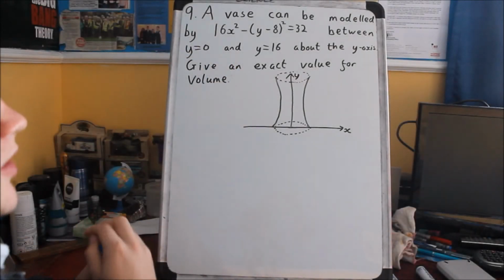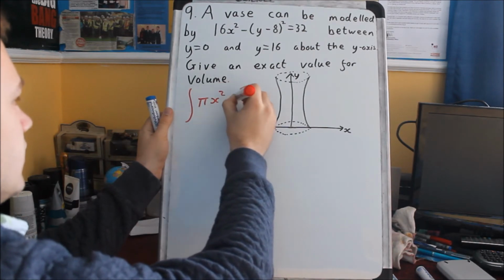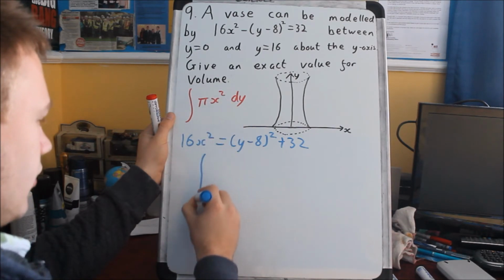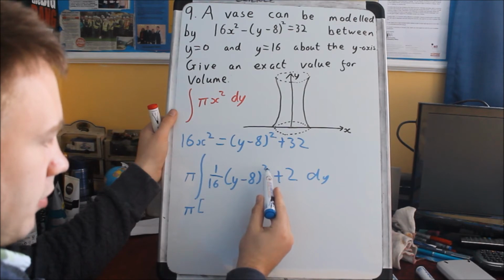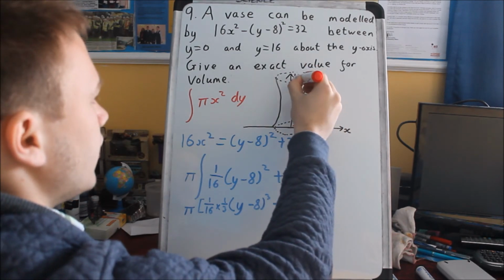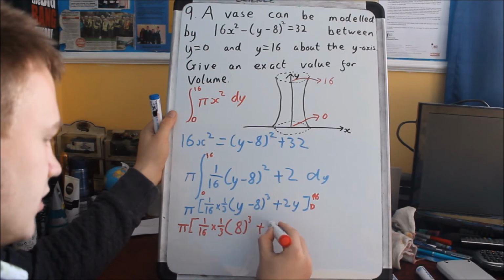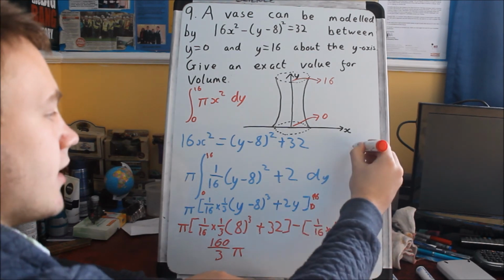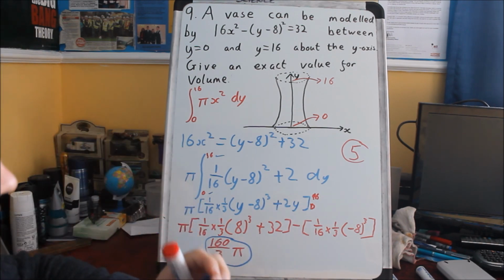AQA June 2013 Core 3 (Question 9)